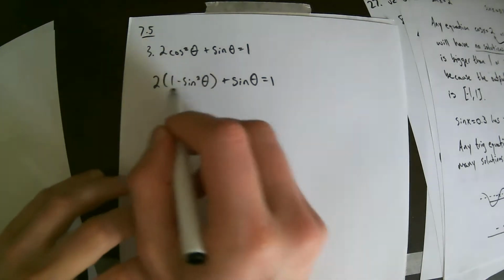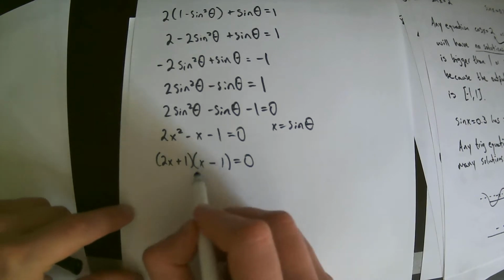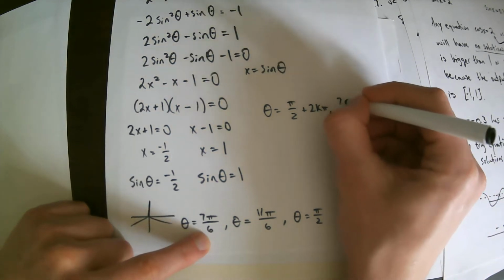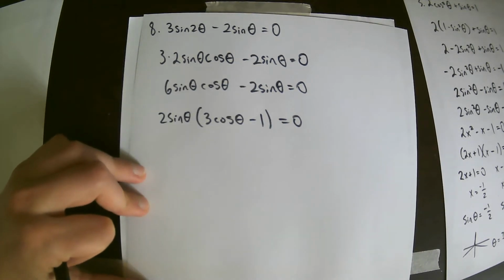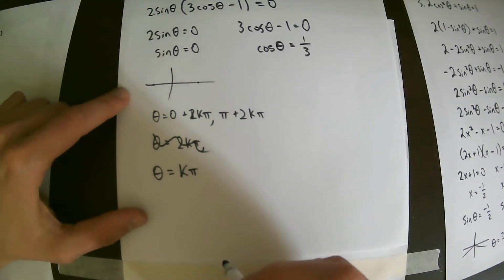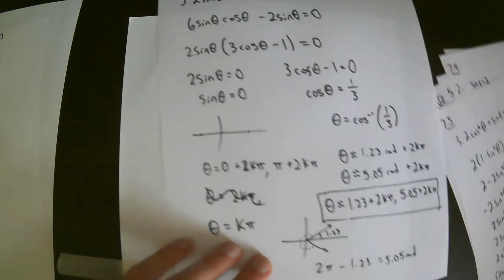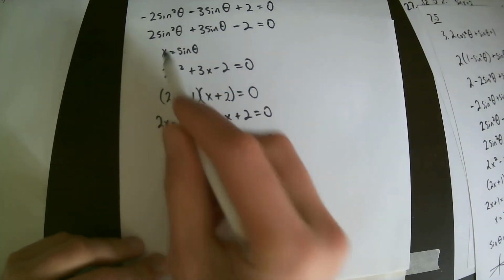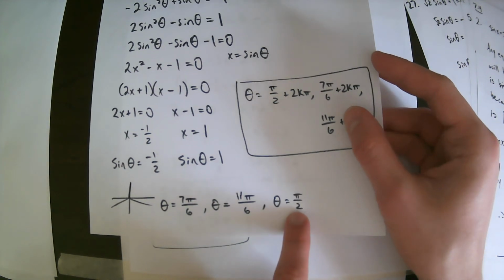7 5 Homework